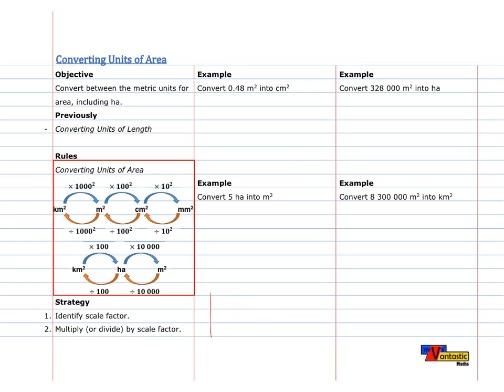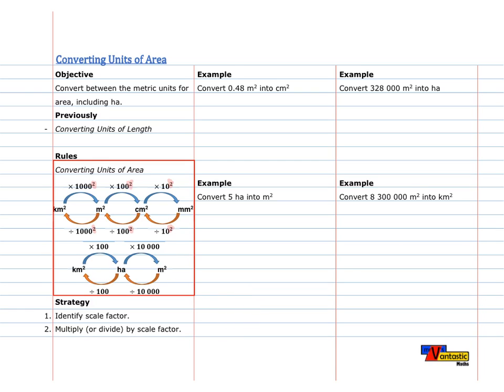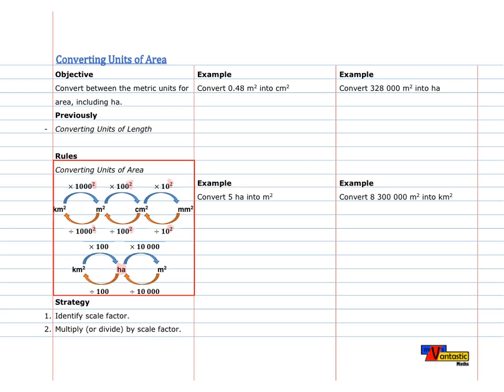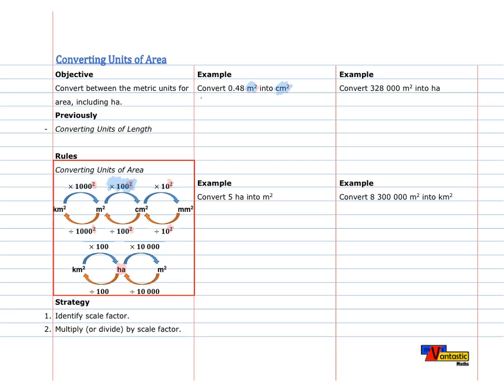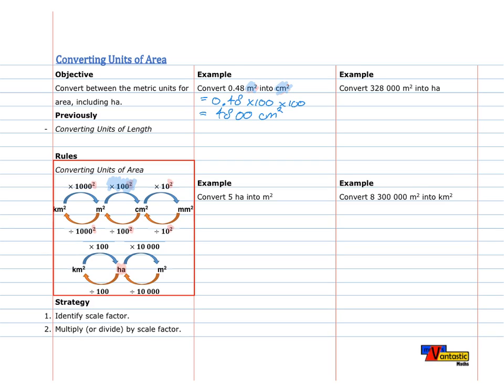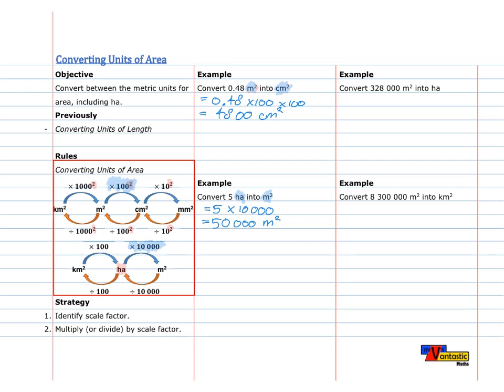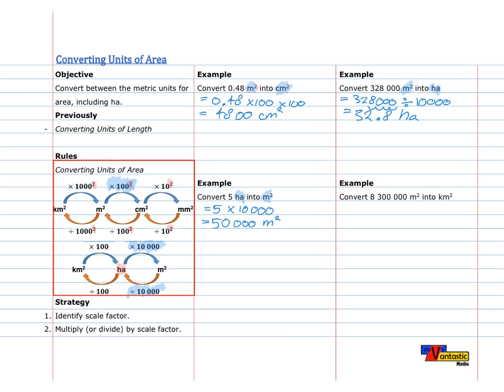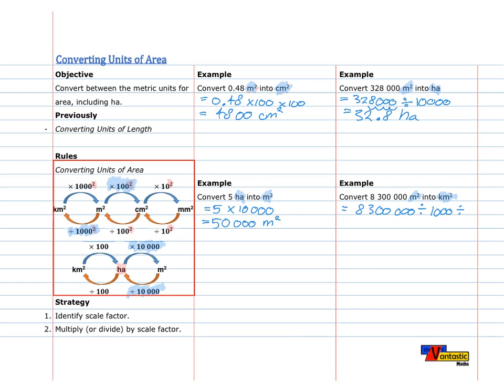Converting units of area